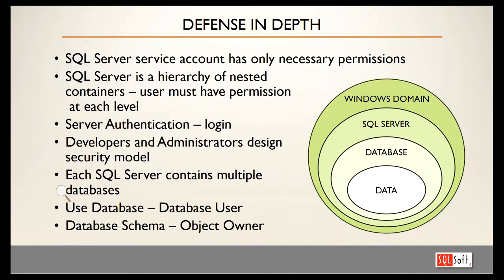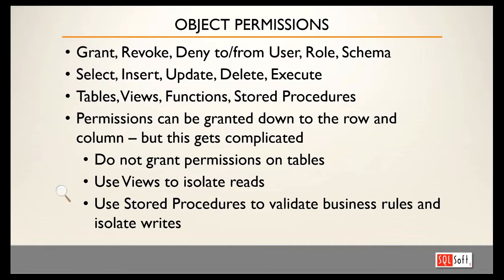SQLSoft3 Mike Culver SQL Server Data Breach Webinar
Ready for YOUR SQL Server data breach? At this point, it's not whether you will have one, it's when your data breach will occur taking you down with it.

Mike will provide a 30-minute overview of the SQL Server's security model and offer insights on how to secure your SQL Server database against SQL Injection and more. For example, he will illustrate how administrators and developers have wide latitude in creating a security model that determines how and when users can read or write data and guard against threats.